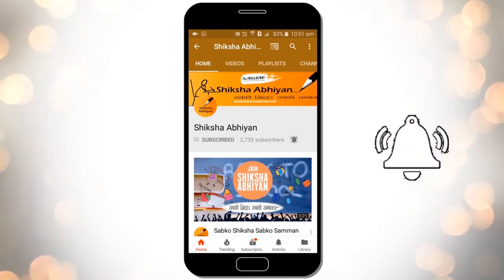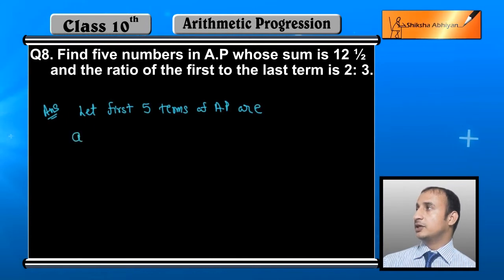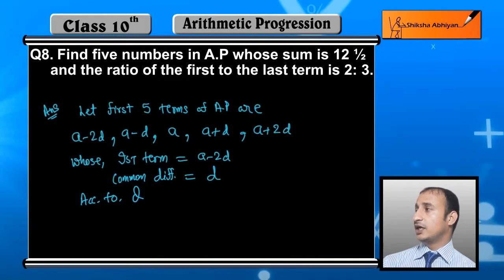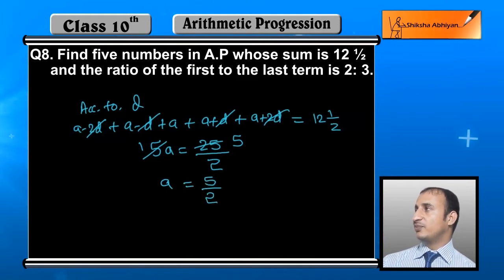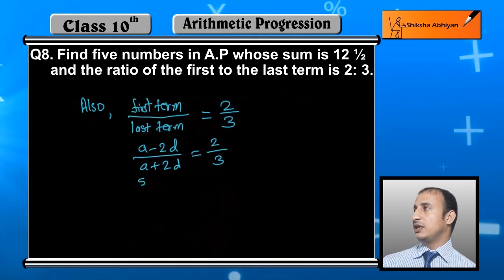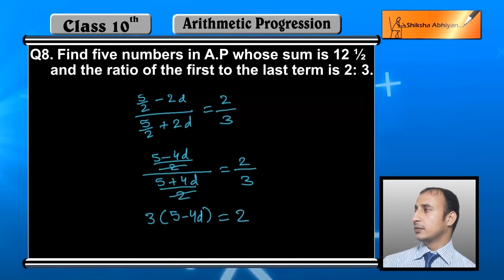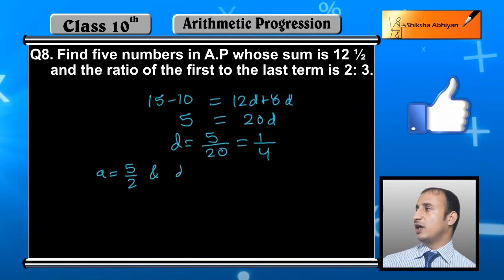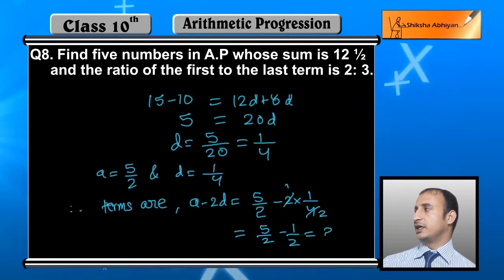Q8 Find five numbers in A. P whose sum is 12 1/2.